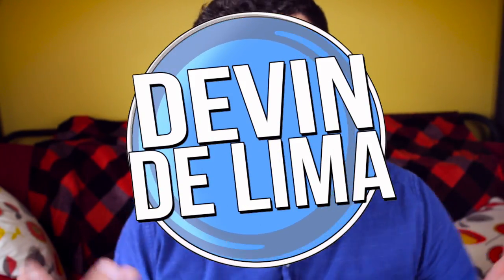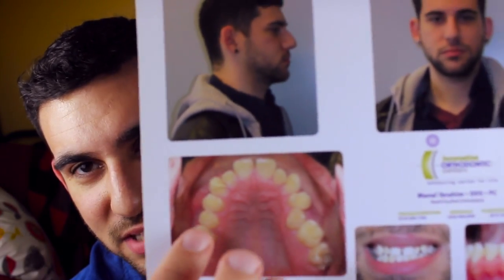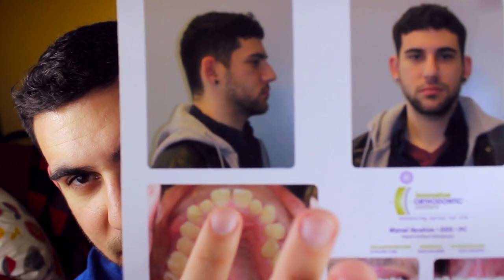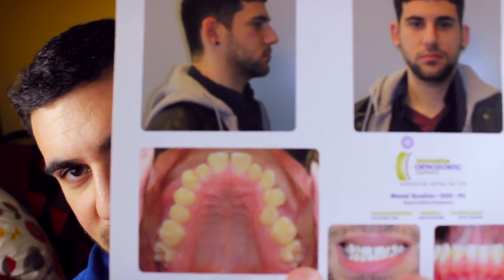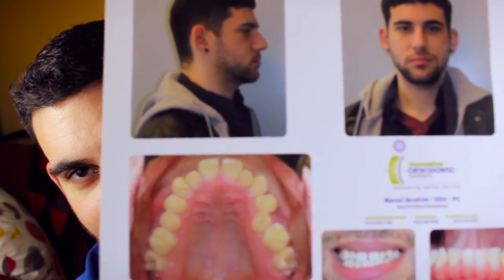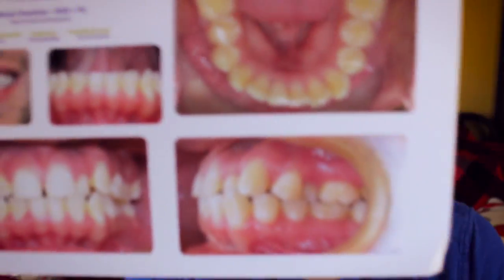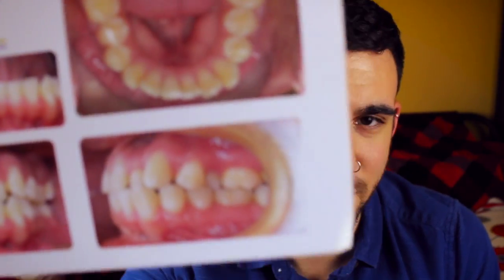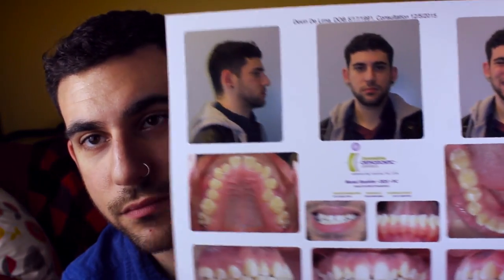Invisalign Before and After RESULTS Revealed!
My Invisalign results revealed as I talk about my experience with Invisalign. Before and after braces, here we go!

Equipment -
Camera: Canon Vixia HF R52
Microphone: Røde VideoMic
Lights: Cowboy Studio Softbox Lightning x 2 (600 Watt)
Editing: Final Cut Pro, Adobe After Effects

Questions? Drop me a line on any social media! Any and all inquiries welcome.